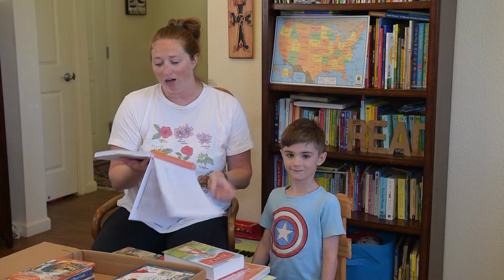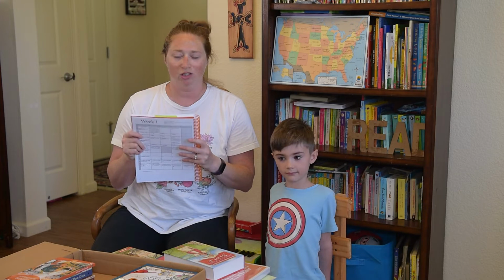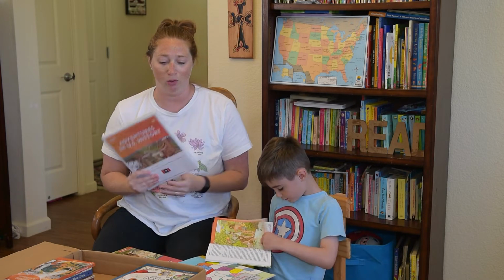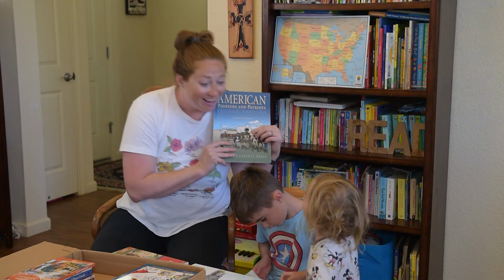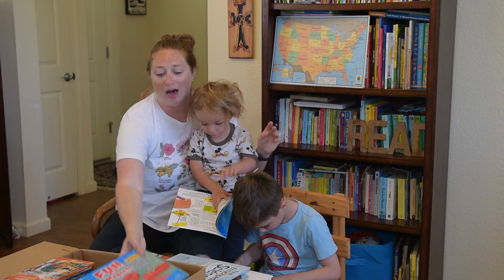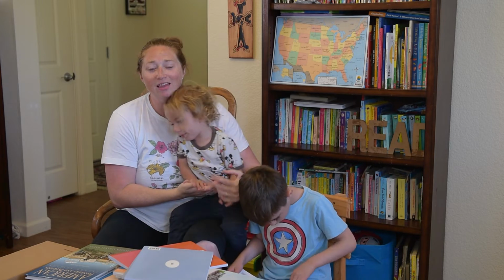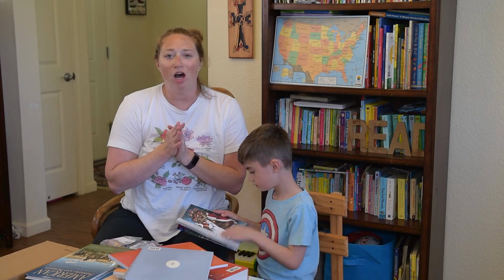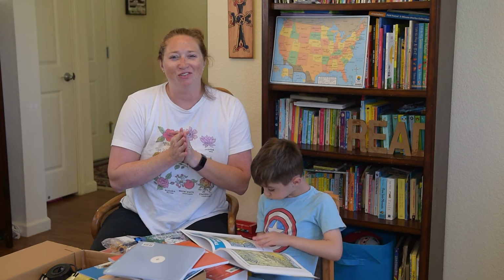Unboxing My Fathers World 2nd Grade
Unboxing My Father's World - 2nd grade curriculum Adventures in US History